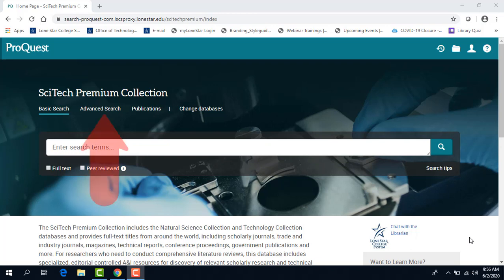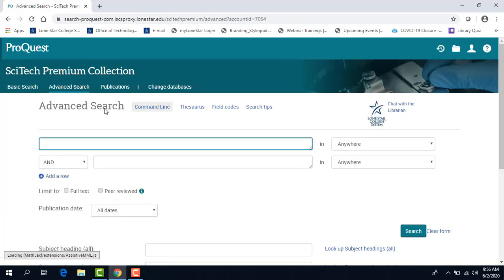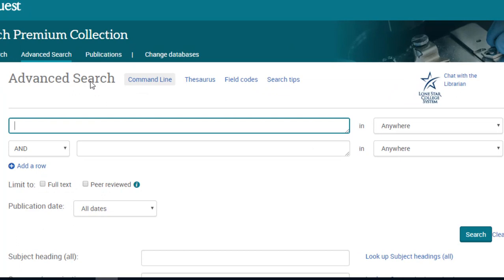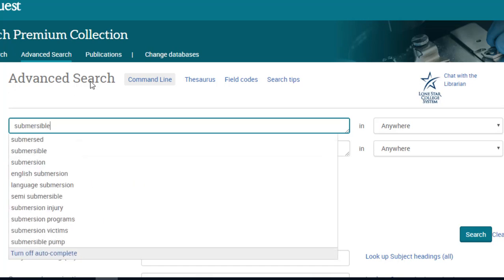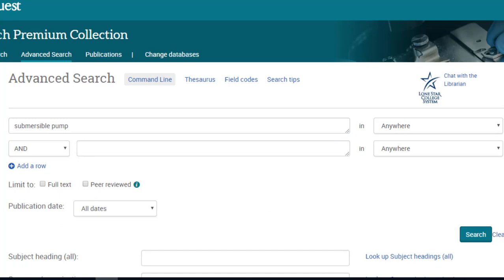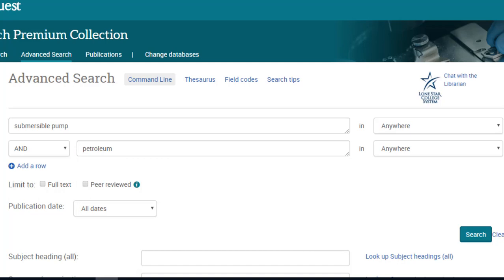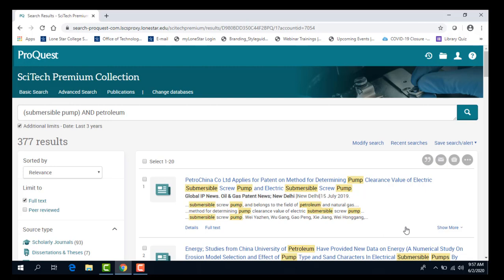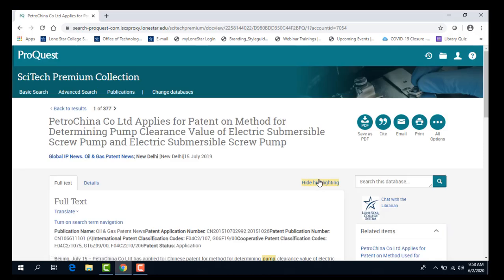How to Search the SciTech Premium Collection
This video tutorial teaches you how to search the library database SciTech Premium Collection.